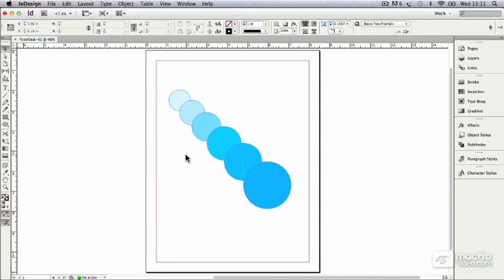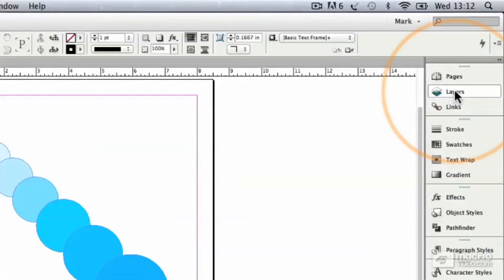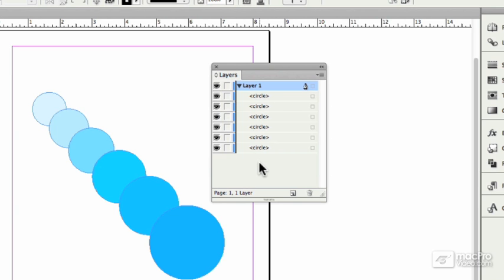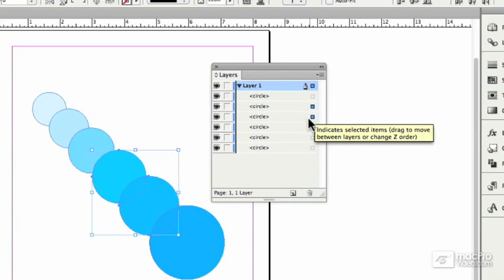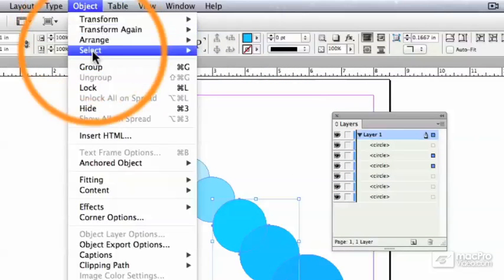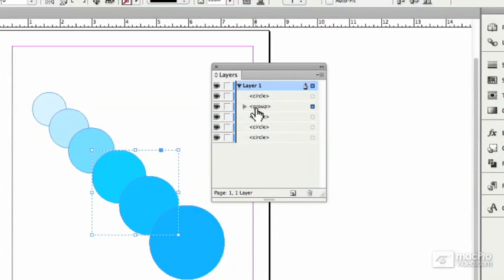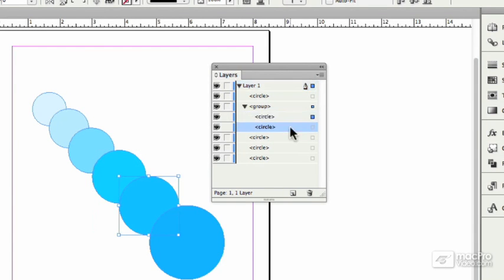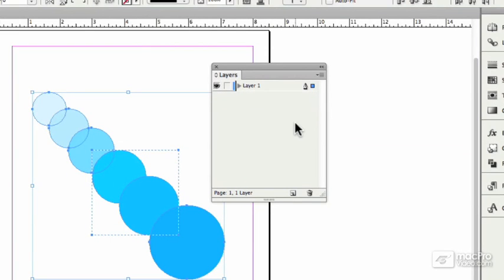InDesign CS6 103: Working With Color - 16. Introduction to the Layers Panel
InDesign CS6 103: Working With Color by Mark Gatter
Video 16 of 20 for InDesign CS6 103: Working With Color

With Adobe Certified Expert trainer Mark Gatter at your side, youll learn ingenious solutions to common color printing problems, without having to go through the trial and error yourself! In addition to his software expertise, Mark brings his extensive commercial printing background to bear and offers you genuinely useful tips on how to work optimally with colors. These tips will certainly keep your print jobs on budget, on time and hassle-free!

Mark covers everything from the somewhat cryptic registration and paper colors built in to InDesign right down to creating your own warm and cool black colors. These custom blacks will serve to pump up your basic default black color to avoid streaks but without exceeding the ink limit on offset printing presses.

No course on color is complete without a discussion of Pantone colors. Marks excellent advice on working with Pantone colors and converting them to CMYK colors when needed will help you save significant amounts of time and money on your commercial four color printing jobs.

To round things off, Mark packs in the added value by giving you an in-depth look at both the mechanics of InDesigns all-important layer system, but also the object hierarchy within individual layers. He then ties it in with the color theme by showing you how to color code your layers beyond what comes with InDesign by default.

By the end of this value-packed course, youll have new but tried and true industry pro color tips and tricks under your belt that you can immediately apply to your real-world print jobs!

Watch this and all of the info-packed tutorials in our ever-expanding library of InDesign CS6 courses below: